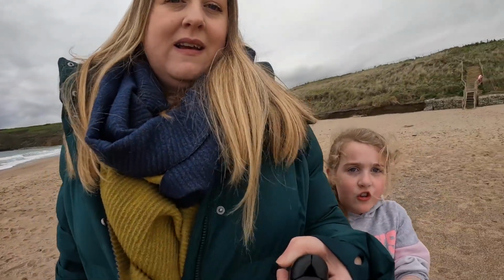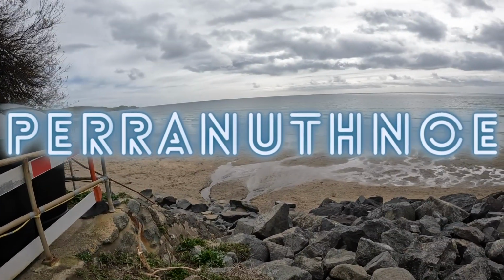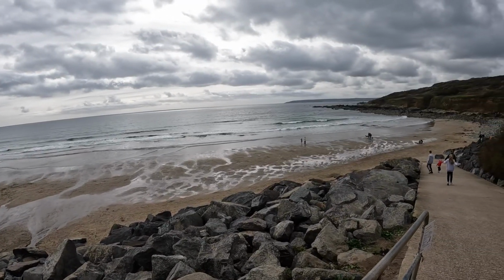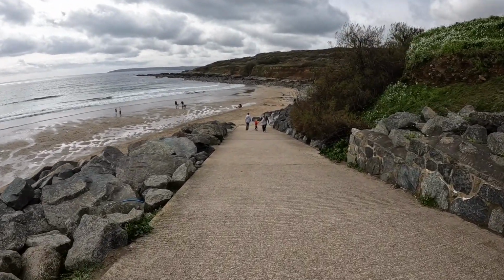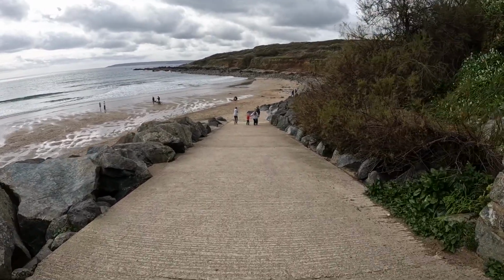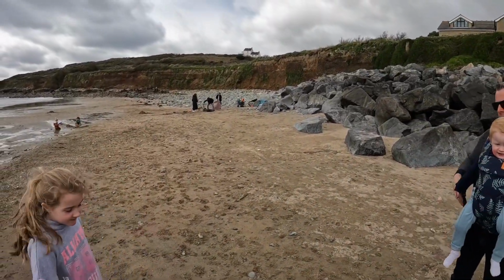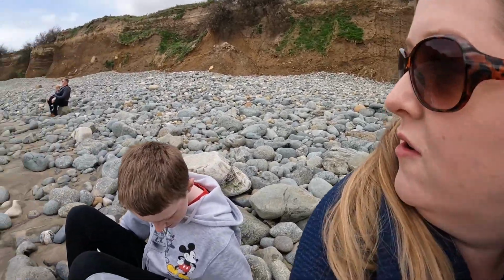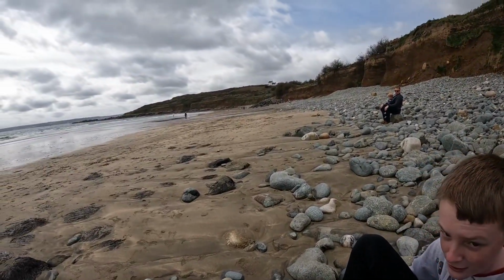CORNWALL VLOG ➜ Praa Sands ➜ Perranuthnoe Beach ➜ Cornwall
Welcome to the Marsden Squad!
We are a Cornish Family who love to travel and go on adventures far and wide. We share videos from our holidays, local Cornwall content and getaways with handy tips and tricks along the way.

Today we are in Praa Sands exploring the beautiful sandy beach and then we headed slightly down the coast path to Perranuthnoe Beach, a great locals hangout which tends to be quieter and has a beautiful village too!

SHORT DESCRIPTION

Praa Sands
Post Code; TR20 9TQ
Accessibility; Access is mainly via steps however to the very end of the beach there is slipway access.
Dog Friendly; No Dogs between July 1st and August 31st (10am-6pm)
Parking; Pay per hour.
Facilities; Seasonal Life Guard Cover, Cafe/Bar on the beach edge.
Admission; FREE

Perranuthnoe
Post Code; TR20 9NE
Accessibility; Steep but level slipway access to the beach from the roadside/carpark.
Parking; Village Owned Car park, £2 per stay, money go’s towards having toilets and cafe open all year round.
Facilities; Pub in the village, Cafe’s on each edge and in the village, Toilets within walking distance to the beach by the carpark.
Admission; FREE
Please note that Perranuthnoe all but disappears at high tide, therefore please plan accordingly if you want to access the beach!

LINK/DISCOUNTS;

Camera/Editing Set Up;
Laptop ➜ MacBook Air ➜
Camera ➜ Canon G7X mark II ➜
Camera ➜ Go Pro Hero 10 Black ➜

Accessories;
Go Pro Media Mod ➜
Go Pro Three way tripod ➜
Go Pro Waterproof Floating Grip ➜
Go Pro Batteries ➜
Go Pro Battery Charger ➜
Spare Batteries ➜
SD Card ➜

Our Fav Clothing/Beauty/Products;

Emma's Book WishList/TBR

Some dicounts/links may also give us perks from certain brands or be part of sponsored content. All of the above allows us to continue to make free content for you guys!**

➜➜ MUSIC
Sound Cloud